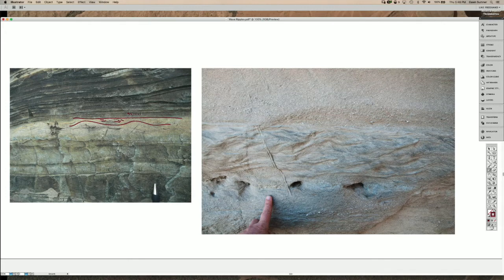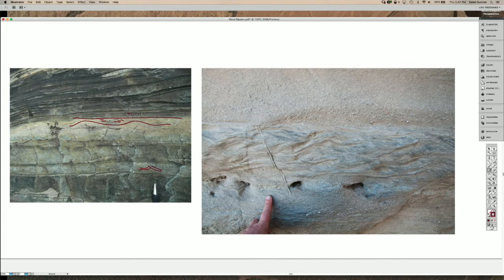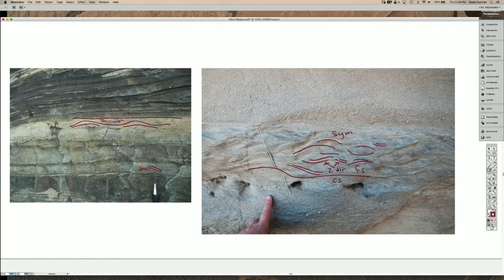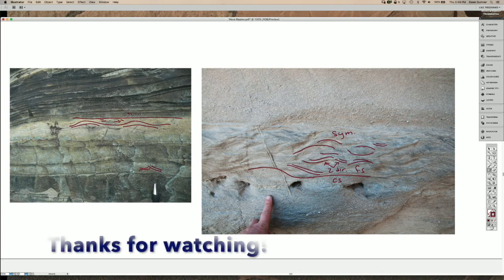Wave Ripple Cross Lamination (sed strat)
The cross lamination produced by wave ripples is distinct from that produced by current ripples. Specifically, the laminae show transport in 2 directions and the ripple crests (if preserved) are often symmetric.